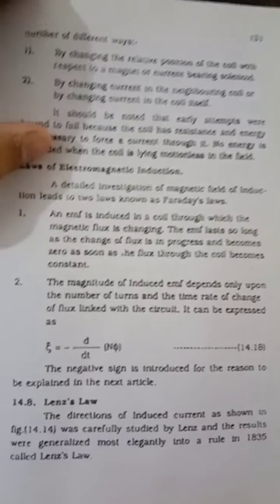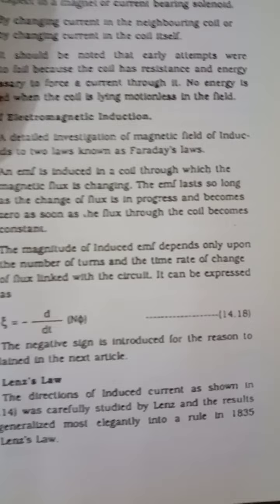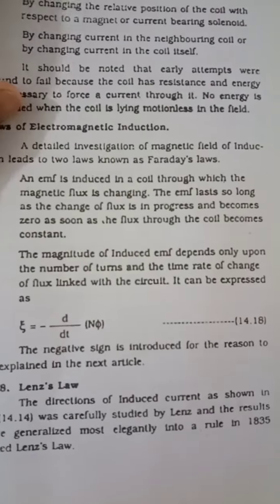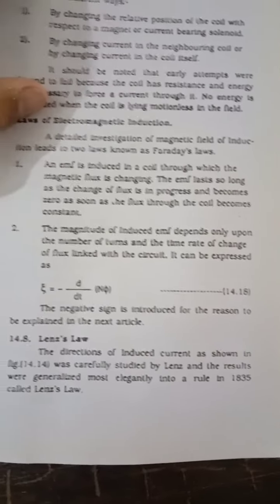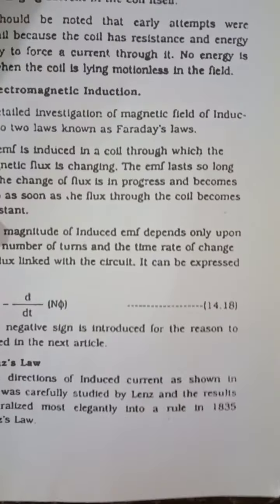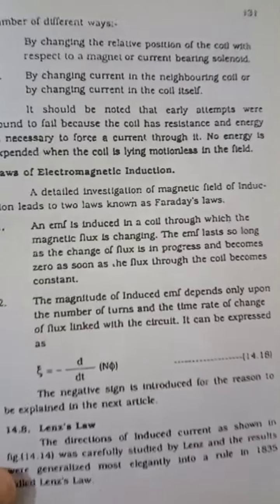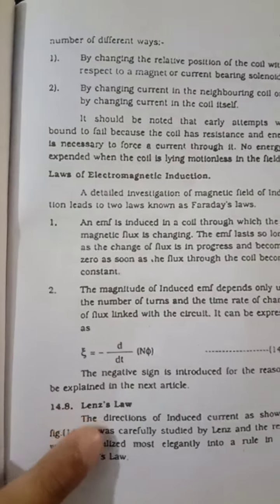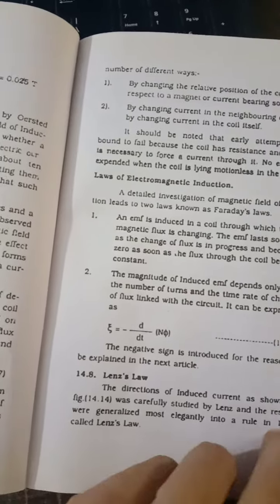What is ElectroMagnetic Induction